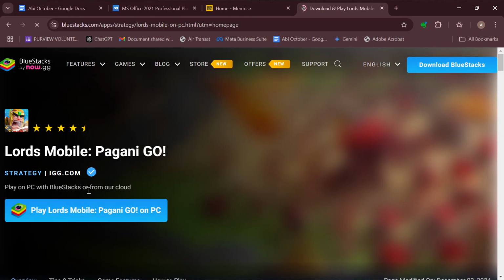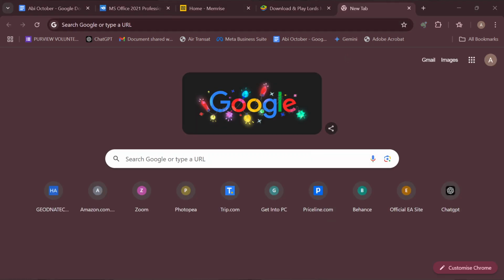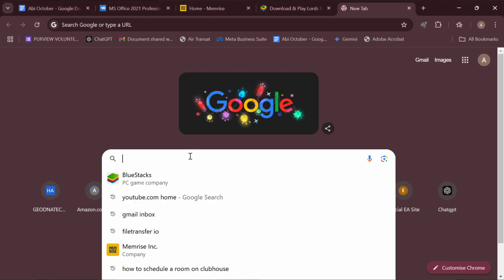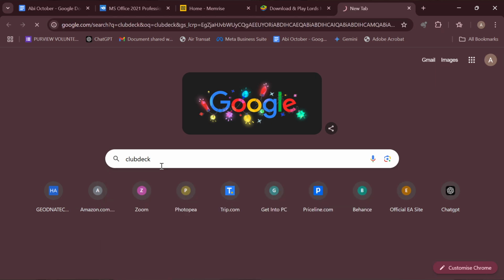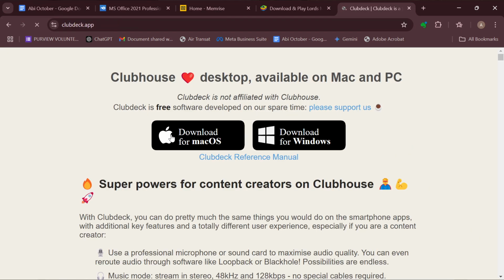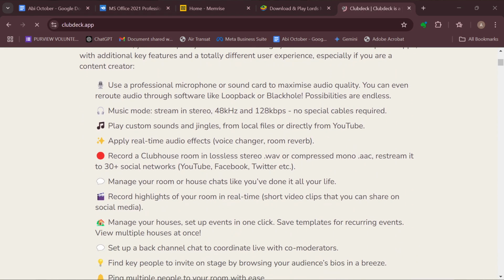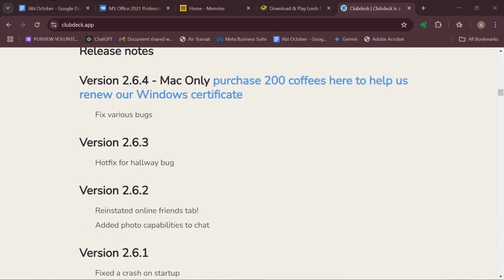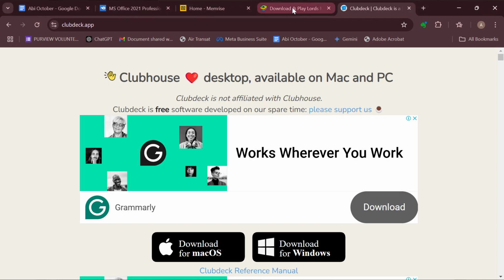How To Use Clubhouse On PC (Quick and Easy)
In this video I will show you How To Use Clubhouse On PC. It would be good if you watch the video until the end so that you don't miss important steps.